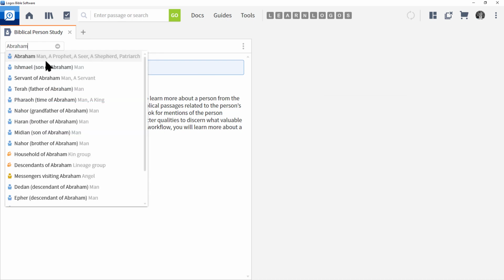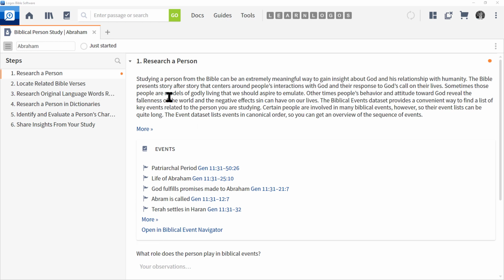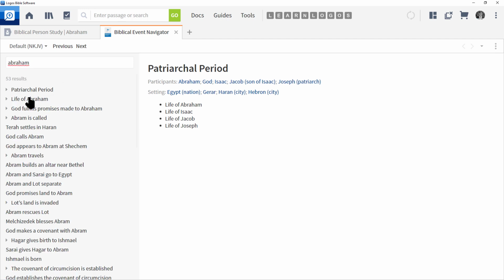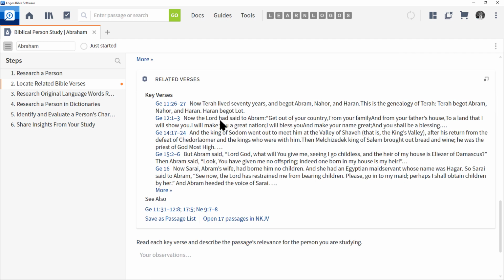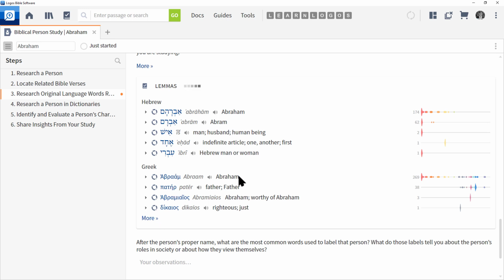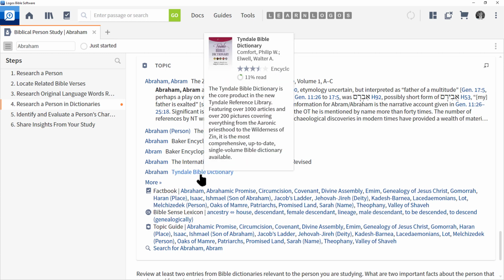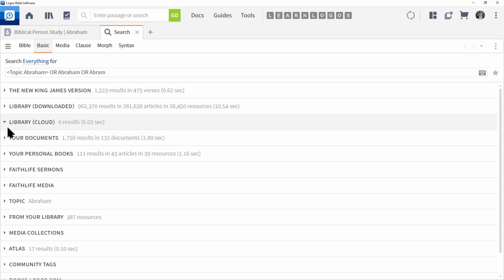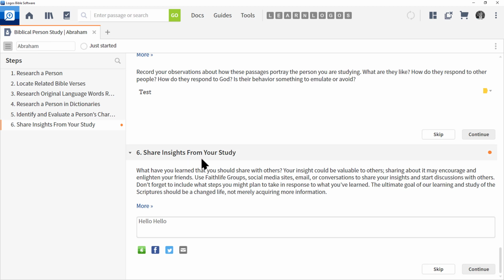Logos Bible Software 9 Training 0057